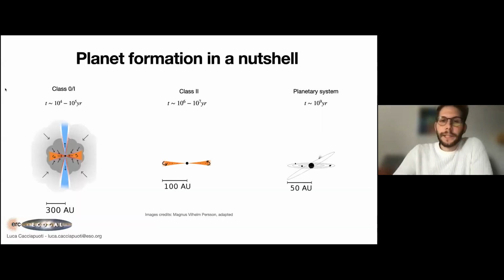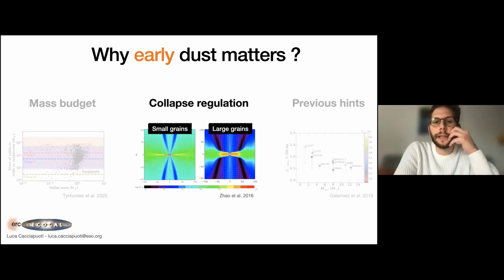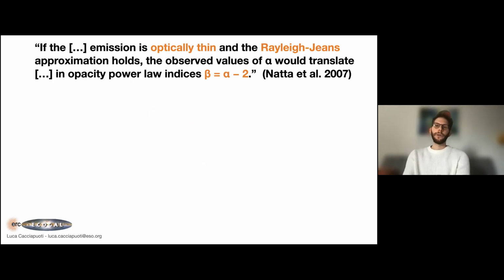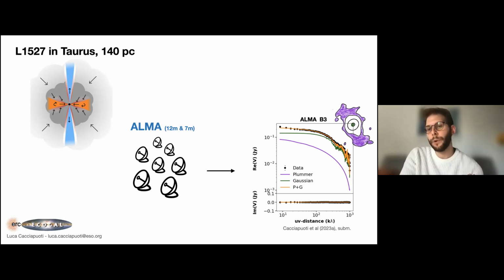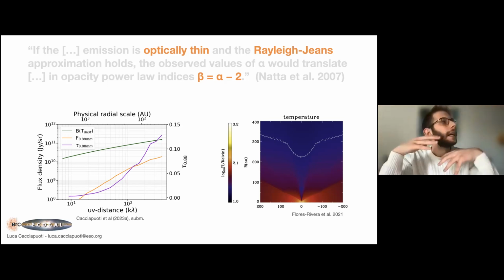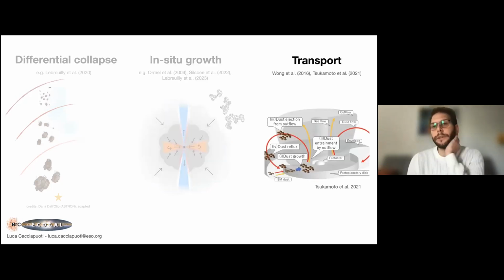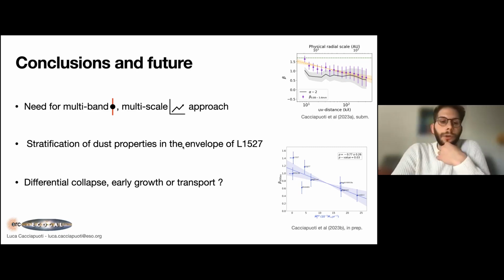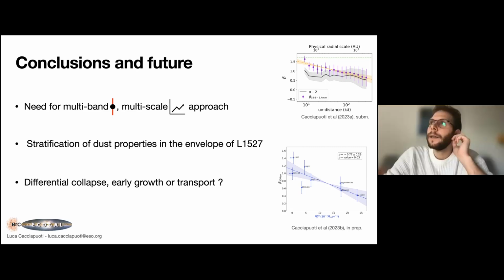MAYA2023: Luca Cacciapuoti "L1527: (sub-)millimeter dust grains in the envelope of a Class I YSO"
MAYA2023: Luca Cacciapuoti "ALMA multi-band, multi-scale dust study of L1527: evidence for (sub-)millimeter dust grains in the envelope of a Class I YSO"